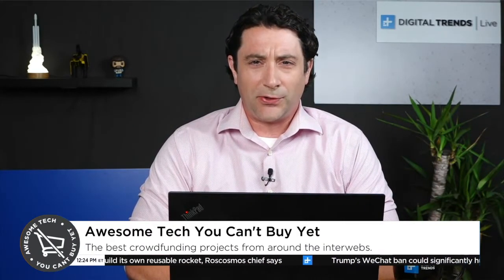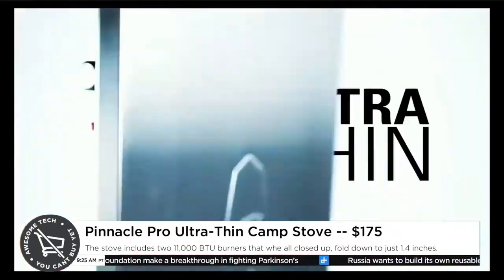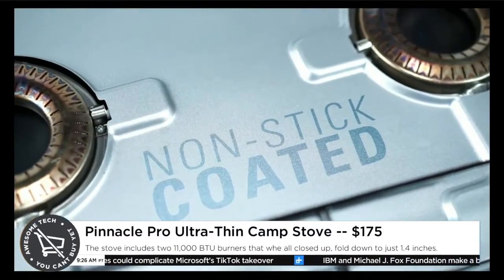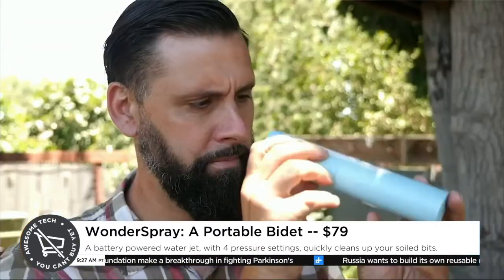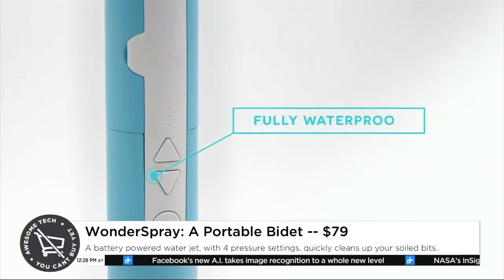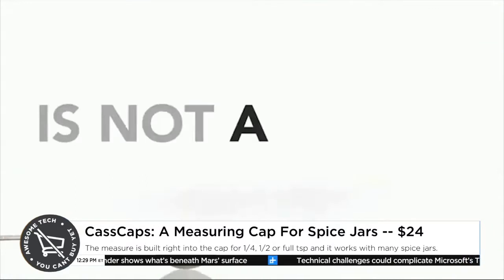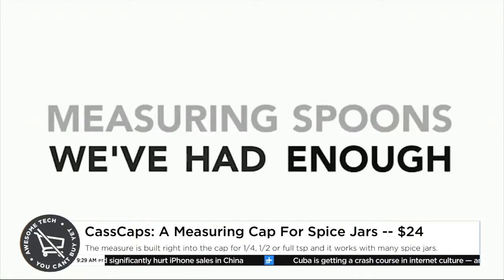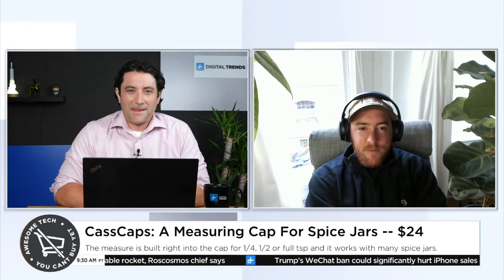A Portable Bidet; An Ultra-Thin Campstove; and Measuring Spoon Spice Lids | ATYCBY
We scour the interwebs for the best tech-ish crowdfunding campaigns, and Drew Prindle highlights his favorites in Awesome Tech You Can't Buy Yet. This week, we highlight the the WonderSpray - a portable bidet that cleans out your soiled bits wherever you might be; The Pinnacle Pro Ultra-Thin Camp Stove with two 11,000 BTU burner that collapses to 1.4-inches thin; and CassCaps: a measuring spoon that's built right into the lid of the spice jar.